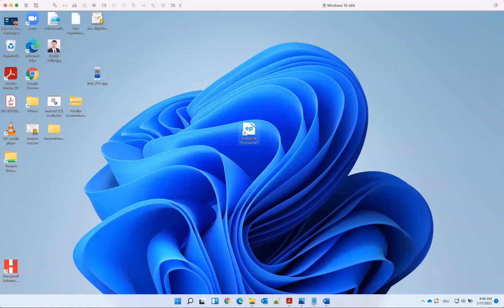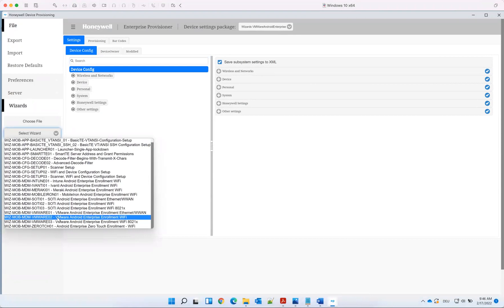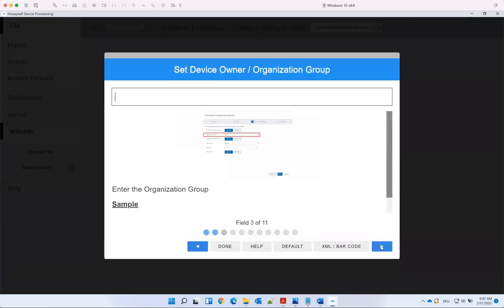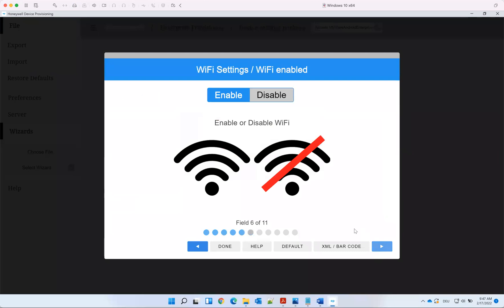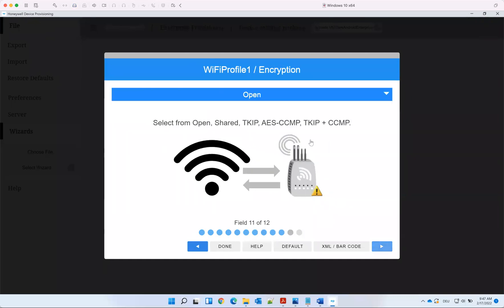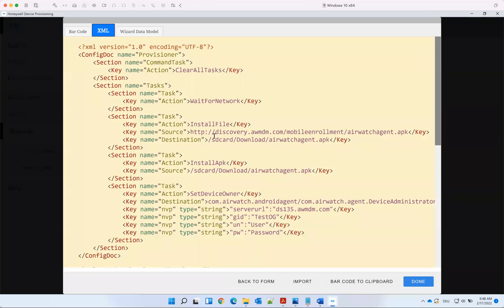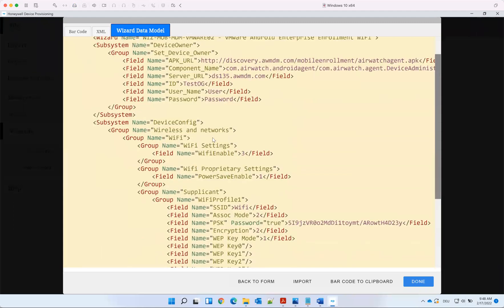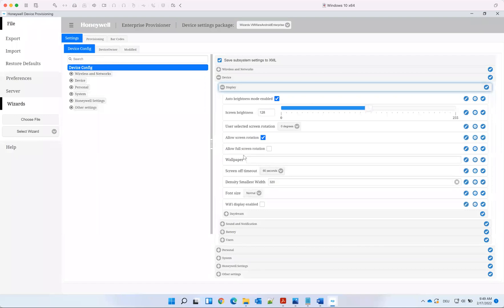Using Honeywell Enterprise Provisioner with Workspace ONE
Here you can see the Honeywell Enterprise Provisioner with Workspace ONE to generate a Enrolment code including the Enrollment and Wifi Settings.